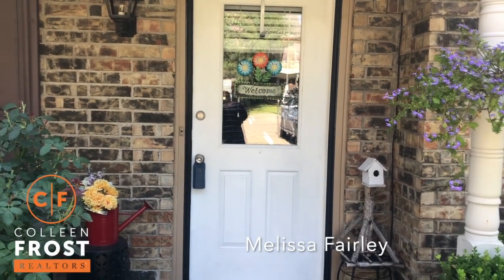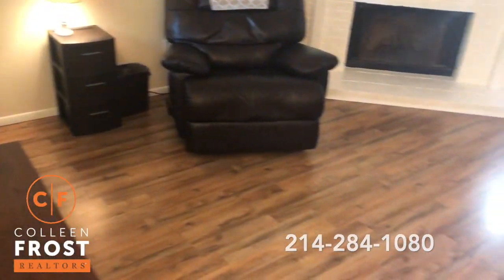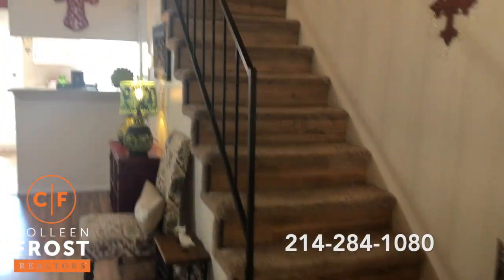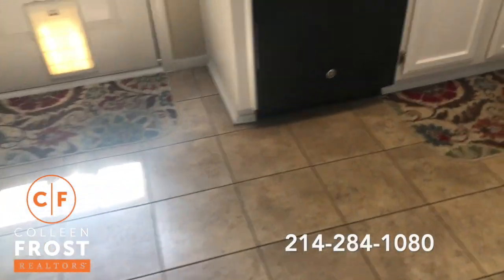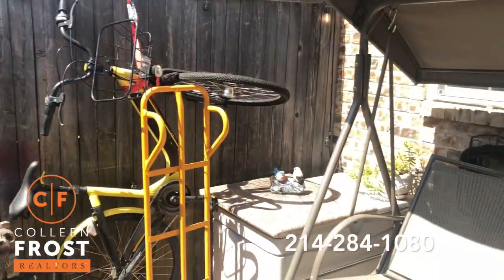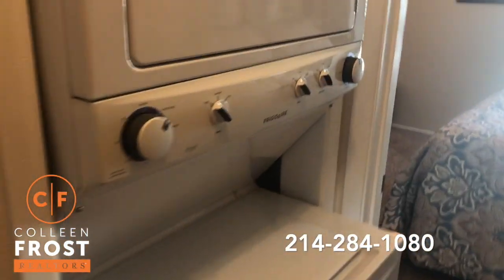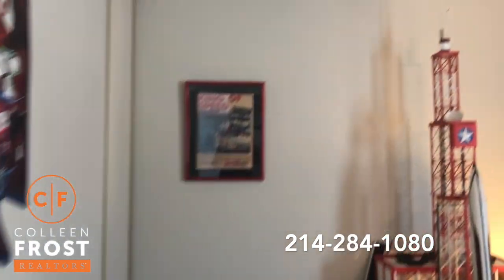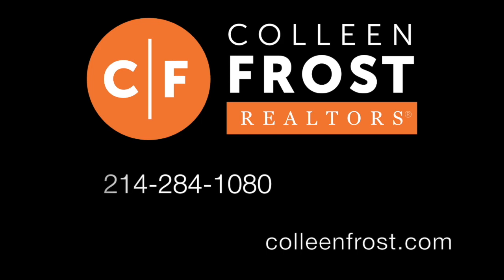POOF! IT’S GONE!®️ Cute as a Button! 649 Carriagehouse Ln. Garland, TX with Melissa Fairley!